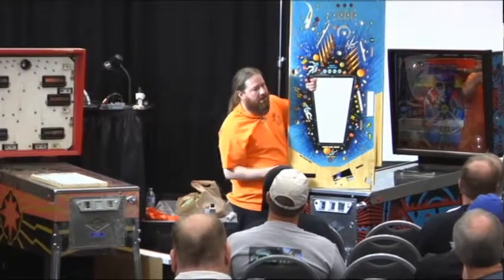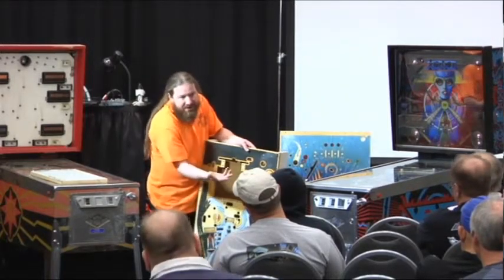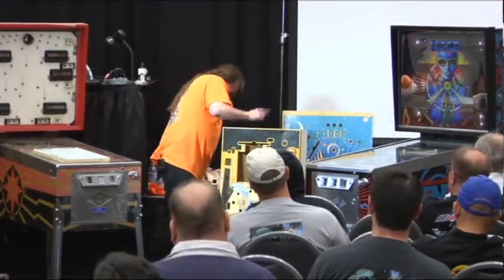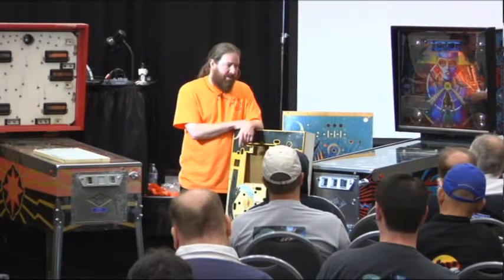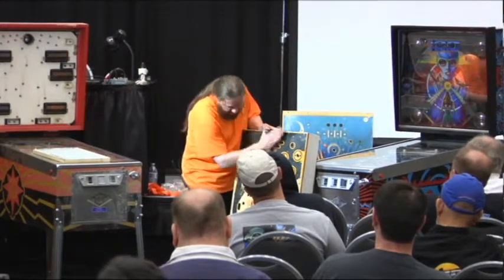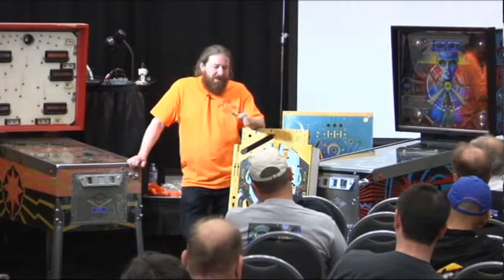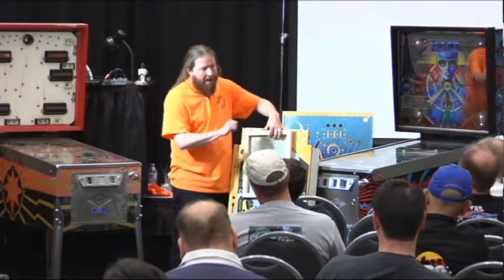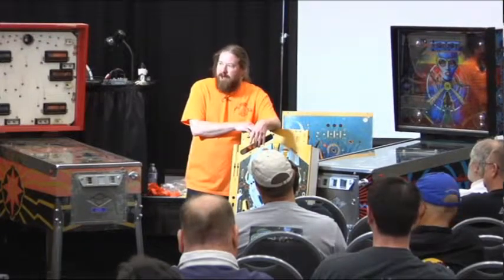NWPAS 2014 - D1 S2 - Bill Witzel - Playfield Restoration and Clear Coating